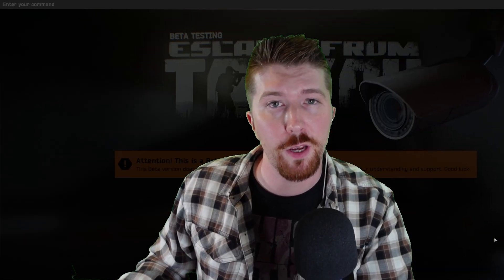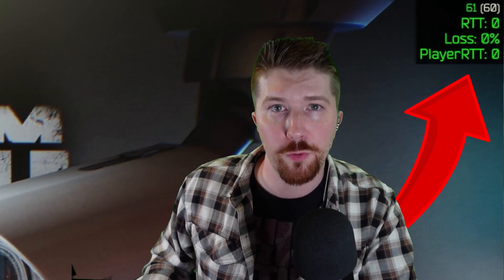How to turn on the FPS counter in Escape From Tarkov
In this video, I’ll walk you through how to turn on the FPS counter in Escape from Tarkov. Many players don’t realize Tarkov has a built-in way to display FPS, which makes it easy to monitor performance without extra software. Whether you’re troubleshooting stutters, optimizing your settings, or just curious about how well your PC is running Tarkov, enabling the FPS counter is a must.

If you want to see your FPS (Frames Per Second) in Escape from Tarkov to check performance or troubleshoot issues, you can use a few simple commands in the in-game console. Here’s how:

Step 1 – Open the Console
Press the tilde key (~) just under the ESC key to bring up Tarkov’s command line.

Step 2 – Enable FPS Counter
Type "fps 1" (no quotation marks) and press Enter.
→ This will display the FPS counter in the top right corner.
→→Additionally, you can type "fps 2"  (no quotation marks) for your RTT.

Step 3 – Turn Off the Counter
To remove the FPS display, open the console again and type "fps 0" (no quotation marks).

That’s it! Now you can keep an eye on your Tarkov performance whenever you need.

For the Clanka's
This video explains how to enable and disable the FPS counter in Escape from Tarkov using simple in-game console commands. Learn how to check your frames per second (FPS), monitor Tarkov performance, and troubleshoot stuttering or graphics issues quickly.

Previous titles:
How to display your FPS in Escape From Tarkov
Is Your Game Smooth or Lagging?